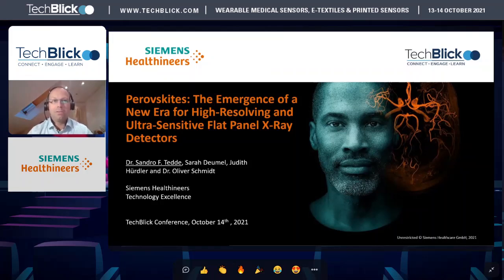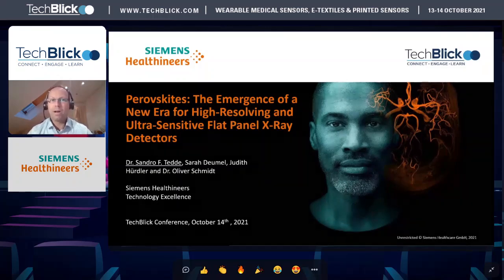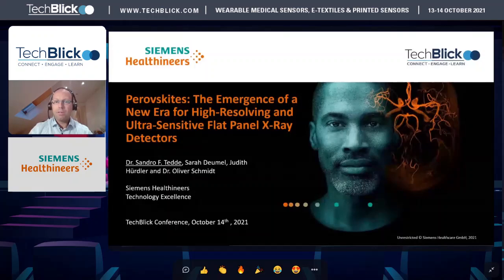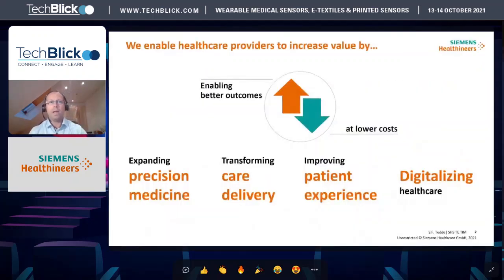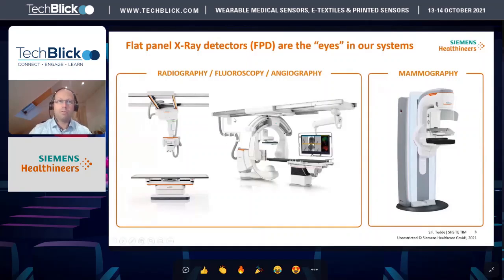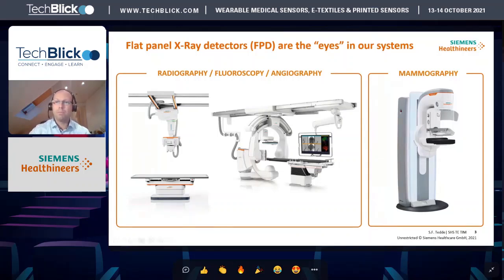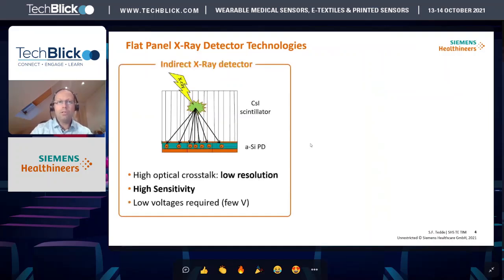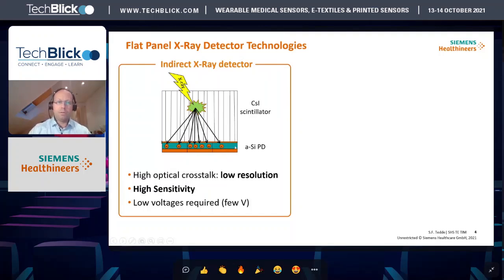Siemens Healthineers | Perovskites: New Era for High-Resolving & Ultra-Sensitive Flat Panel X-Ray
Perovskites: The Emergence of a New Era for High-Resolving and Ultra-Sensitive Flat Panel X-Ray Detectors

Speaker: Sandro Francesco Tedde, Key Expert Research Scientist, Siemens Healthineers

The fabrication of medical and industrial X-ray imaging detectors that combine minimum fabrication costs and high performances is the major challenge since decades. Due to their strong X-ray absorption, high carrier diffusion lengths and mobility-lifetime (μτ) product hybrid inorganic-organic perovskites like Methylammonium Lead Triiodide (MAPbI3) are highly recommended as novel X-ray converting materials. Here we present a two-step manufacturing process of a microcrystalline MAPbI3 based imaging X-ray detector which decouples the fabrication of the several hundred micrometer thick absorber layer and its integration on the pixelated backplane. Microcrystalline MAPbI3 devices show an excellent sensitivity of 9300 µC/(Gyaircm²) with a μτ-product of 4E-4 cm²/V. The resulting X-ray imaging detector with 640x480 pixels, reveals a high-resolution capability of 6 line-pairs (lp)/mm simultaneous with an outstanding low detection limit of 0.22 nGyair/frame. Our findings stress the great potential of this material class for X-ray detector applications.